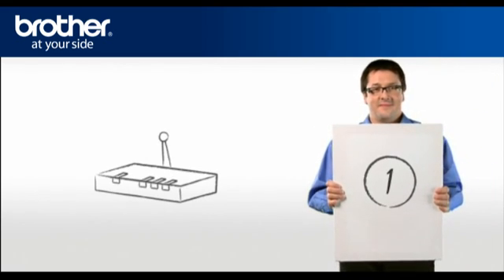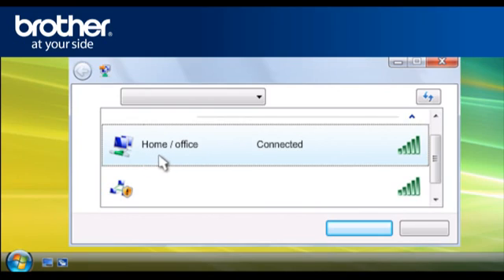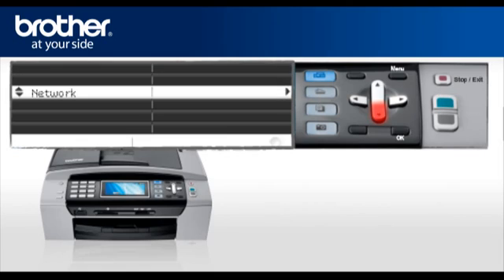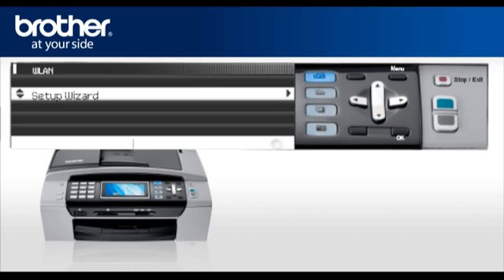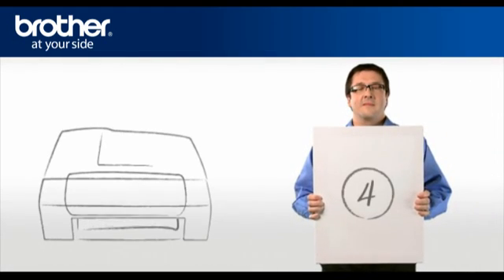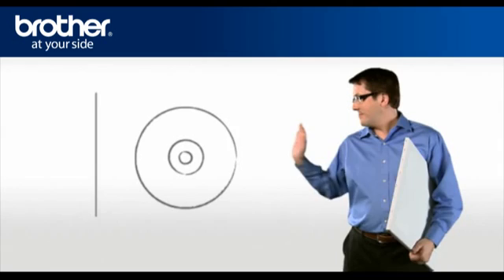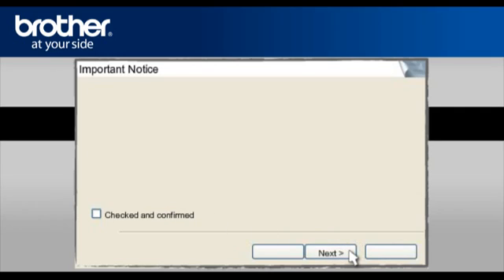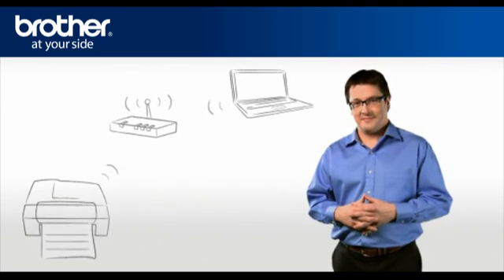Vista - Setup my Wireless Brother inkjet All-in-one with a router that uses security.q4a_vista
Valid instructions for: MFC-490CW MFC790CW  MFC-990CW